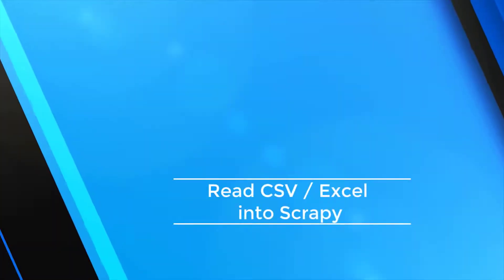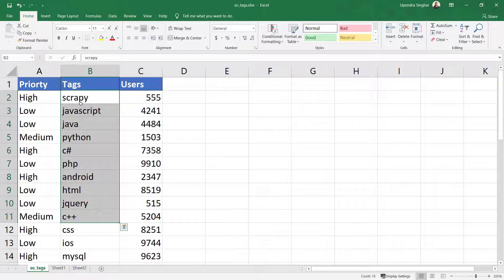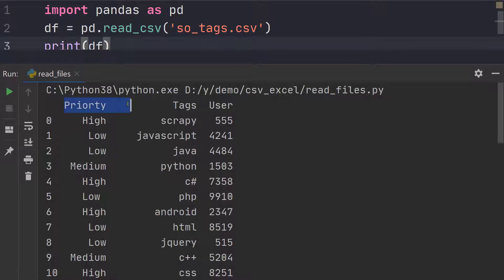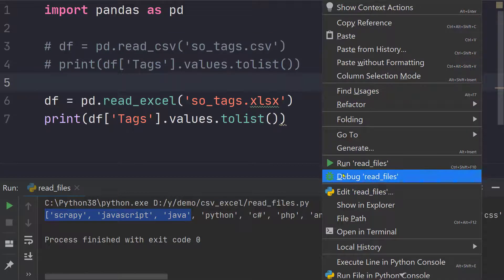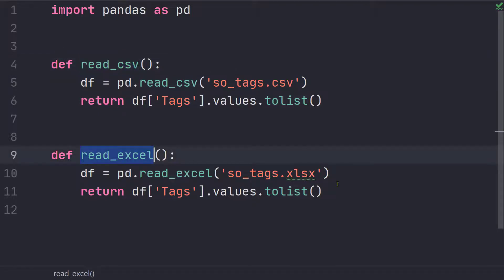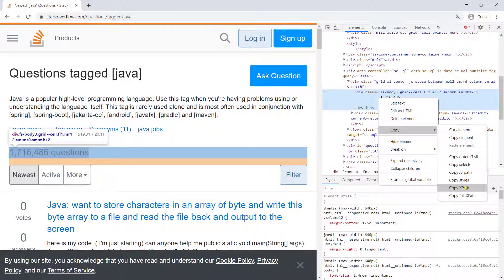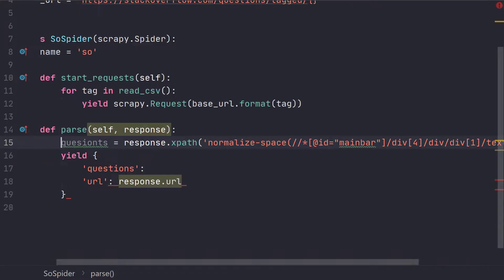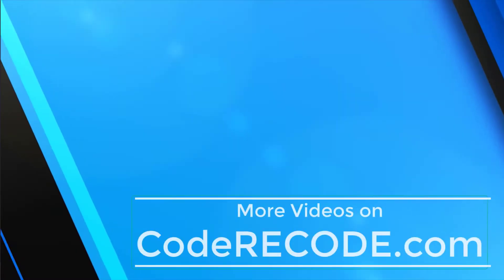Read CSV/EXCEL into Python Scrapy - Loading Dynamic Data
In this video, we will learn how to *READ* CSV and excel files in Scrapy. This is useful in scenarios when you want to create URLs dynamically, or maybe you want to read data to be searched from CSV file.